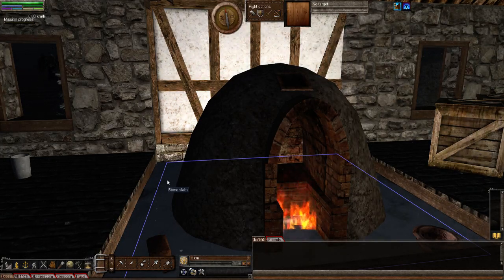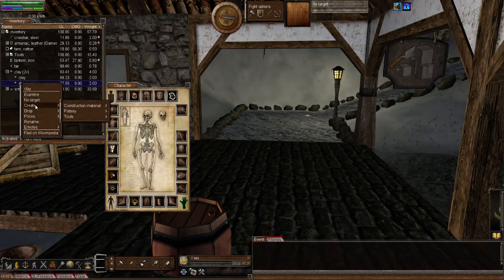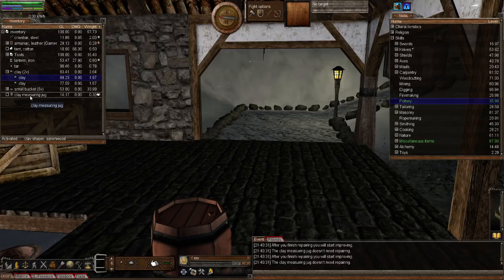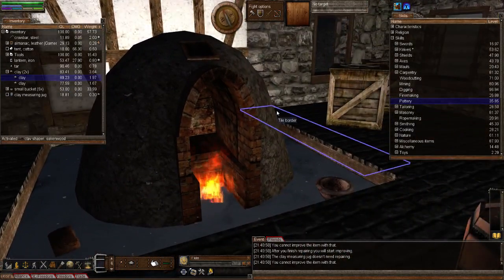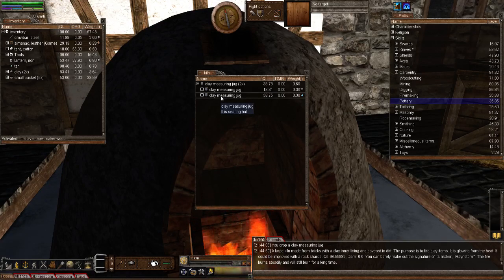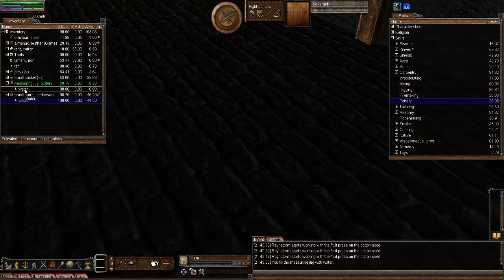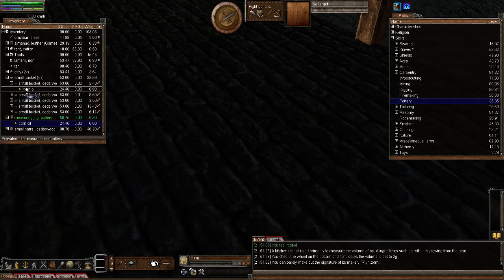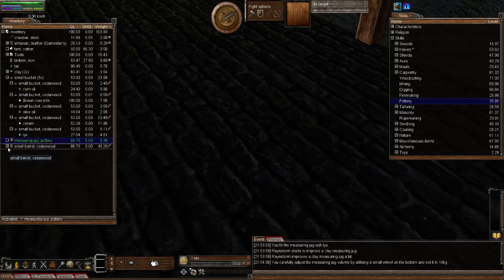Wurm Unlimited - Tutorial - Episode 167 - Measuring Jug!!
Welcome to "Episode 167" of my "Wurm Unlimited" "Tutorial" series. In this episode, Raynstorm and I make a "Measuring Jug" and show how to use it. I hope you enjoy this episode as much as we enjoyed making it for you. :o)